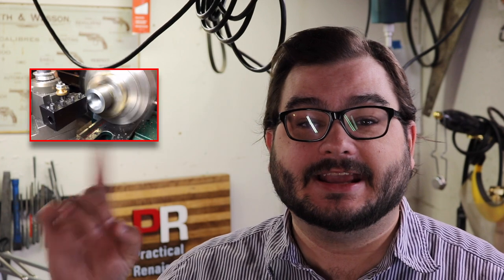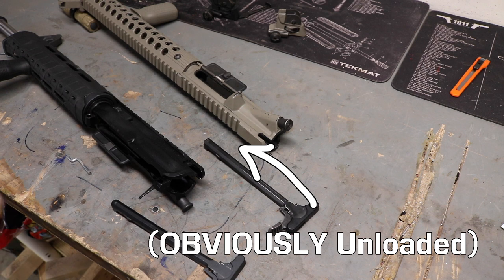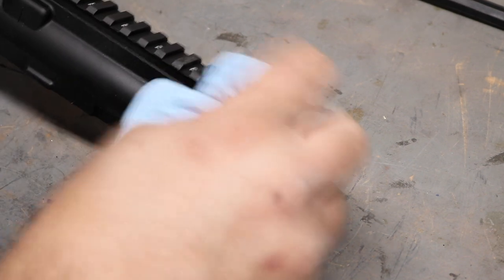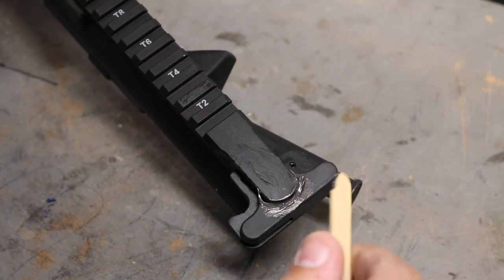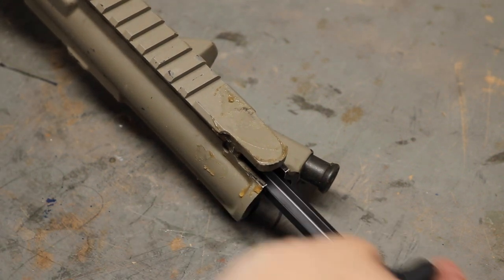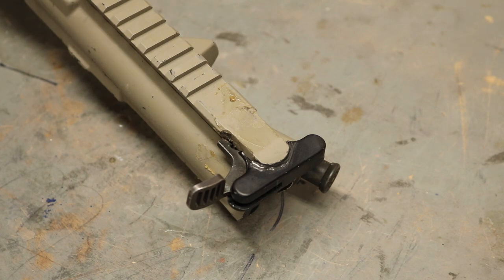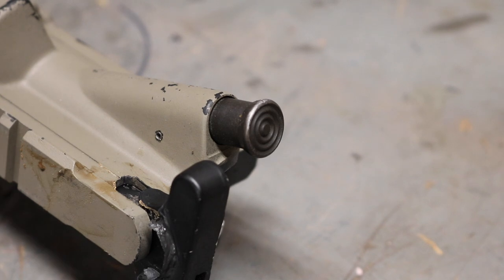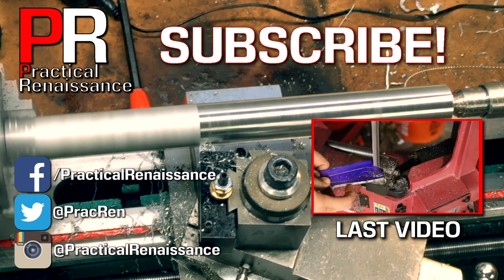DIY AR15 Charging Handle Suppressor Mod!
If you use a Suppressor with your AR15 this simple mod can cut down on some of that gas spill coming out of the upper receiver!!